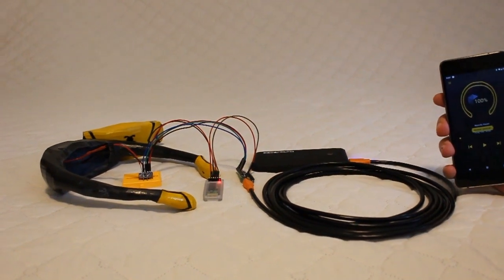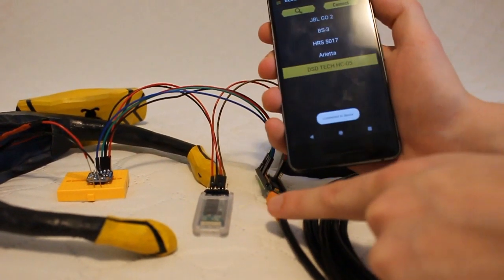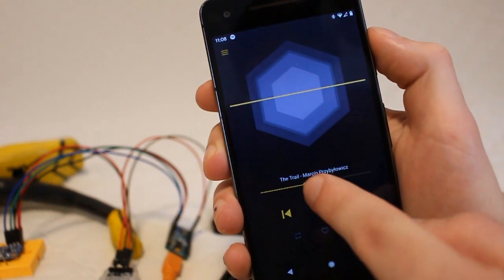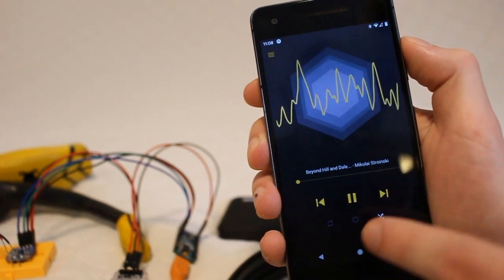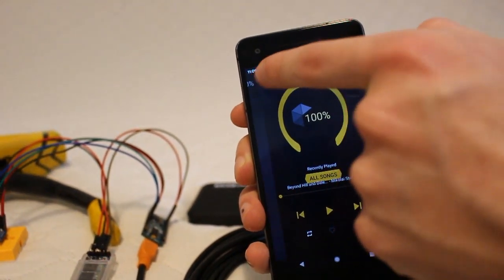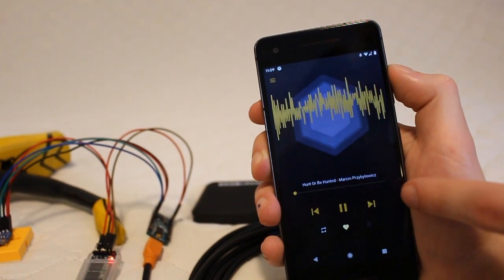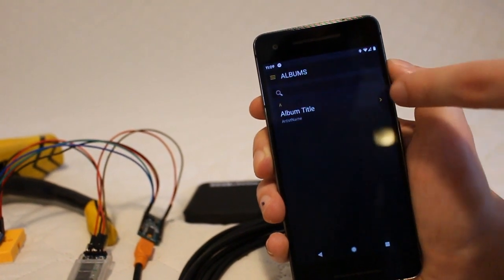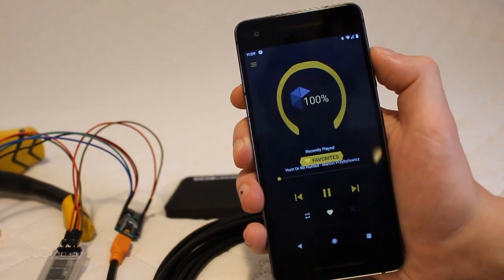Buzzin Bees Beta Presentation - Device and Mobile Application Demo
This video shows off the casing, circuitry, and functionality of our Arduino device and Android mobile Application